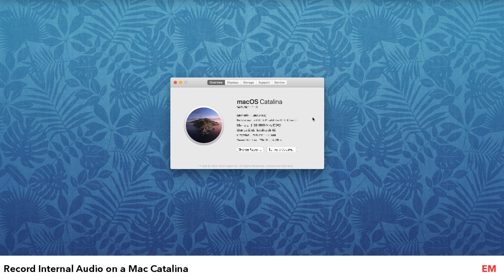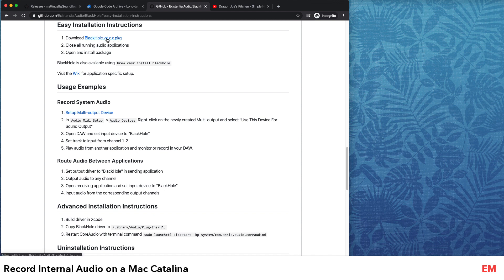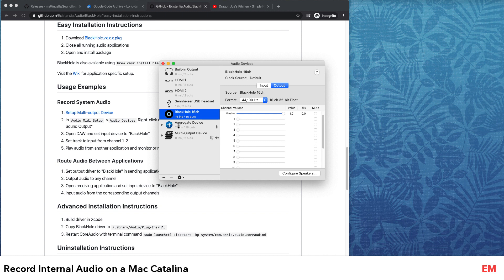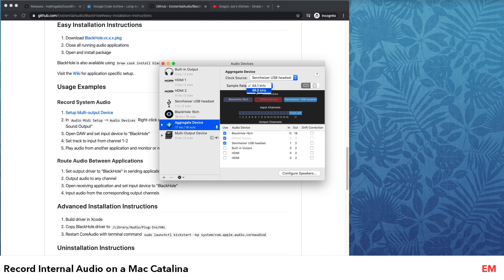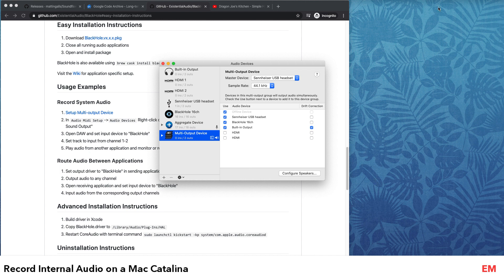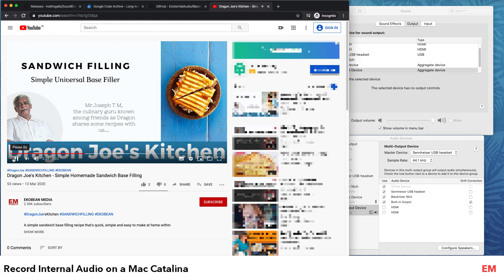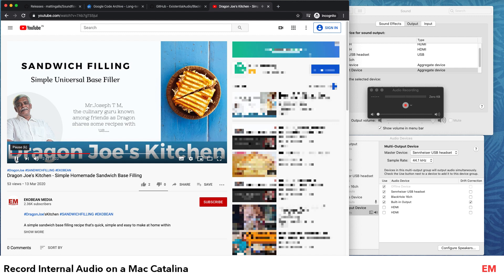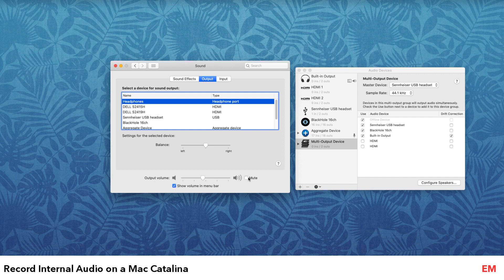Record Internal Audio on Mac OS Catalina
Use this method to record any audio played through your speaker or mic and store it on your mac. Since the upgrade to Catalina, Soundflower stopped working on my system. I have been trying out quite a handful of methods to capture sound, and here is what finally worked for me. Sharing the setup and configuration here.